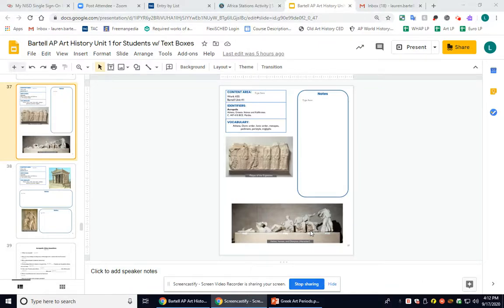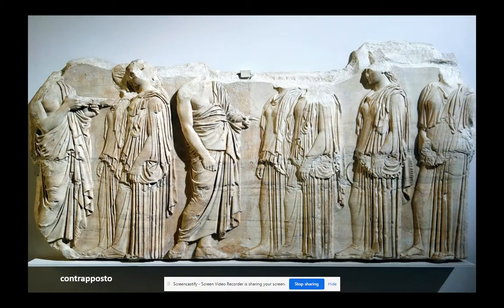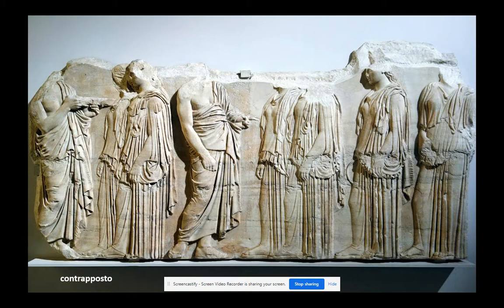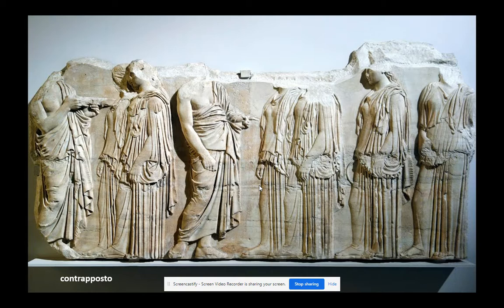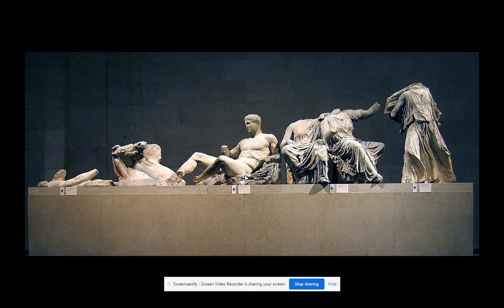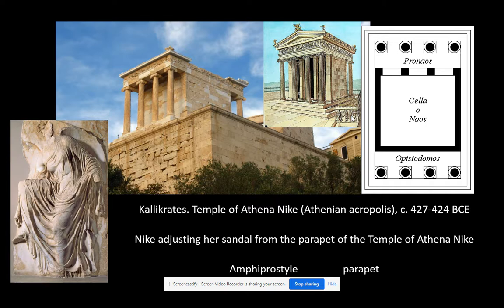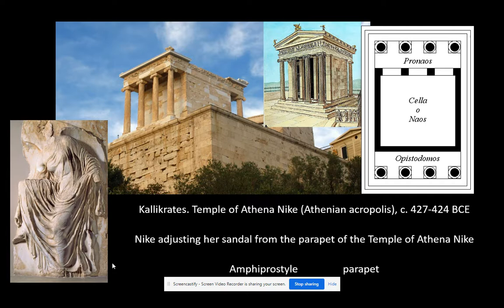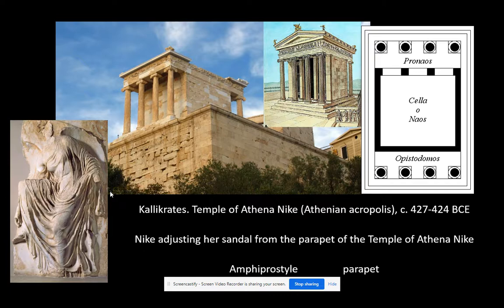Finish Acropolis Notes